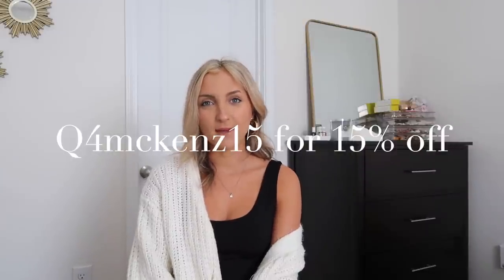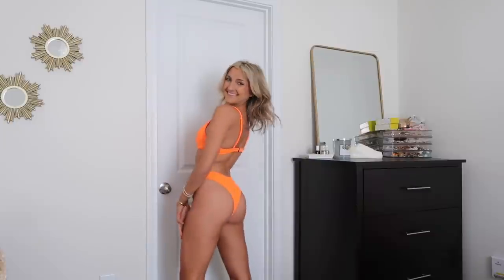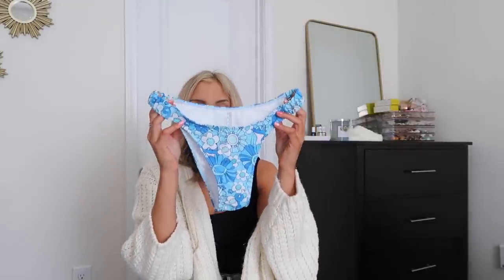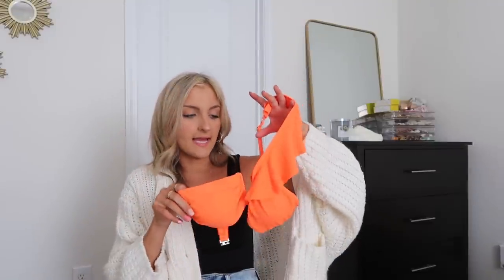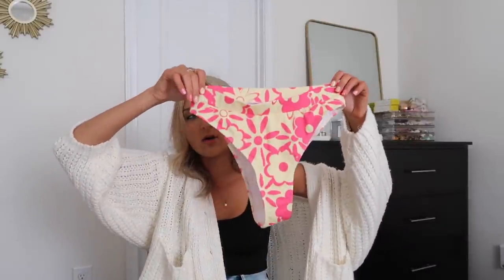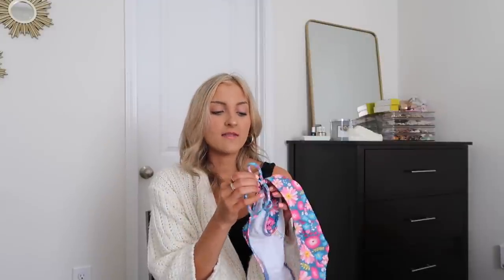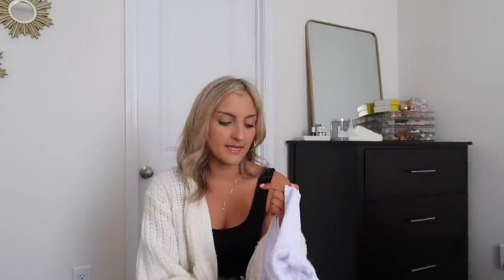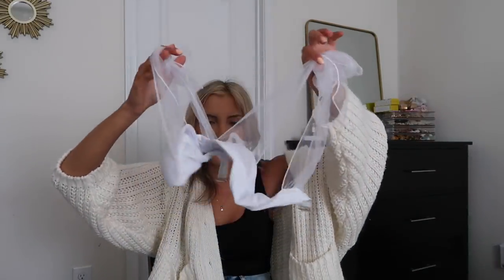SHEIN BIKINI TRY ON HAUL SUMMER 2022 // testing 20 bikinis under $20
It's that time of the month—sharing thirty new swimsuits from SheIn under $15 that are perfect for the upcoming summer months. I've got all kinds of styles: cheeky, high-waisted, full coverage, and more. I hope you enjoy!

★MEASUREMENTS: bra- 34B, waist- 25 inches, length- 27 inches, height- 5'2"

↓ ITEMS MENTIONED ↓
1) Pink Smocked Micro Triangle Tie Side Bikini Swimsuit
2) Blue Colorblock Drawstring Bandeau Bikini Swimsuit
3) Orange Plain Textured Underwire Bikini Swimsuit
4) Pink and Royal blue Allover Floral Print Knot Bikini Swimsuit
5) Floral Print Tie Front Tie Side Bikini Swimsuit
6) Blue Floral Print Bikini Swimsuit
7) Random Fruit Print Underwire Bikini Swimsuit
8) Pink Floral Print Smocked Halter Triangle Tie Side Bikini Swimsuit
9) Orange Ruffle Trim V Wired Bikini Swimsuit
10) Pink Floral Print Push Up Bikini Swimsuit
11) Orange Floral Print Underwire High Cut Bikini Swimsuit
12) Pink and yellow Floral Halter Triangle High Waisted Bikini Swimsuit
13) Pink and Green Random Tropical Print Triangle Tie Side Halter Bikini Swimsuit
14) Blue and Pink Floral Print Drawstring Bandeau Bikini Swimsuit
15) 3pack Floral Print Underwire Bikini Swimsuit & Beach Skirt
16) Yellow Rib Ring Linked Bikini Swimsuit
17) White Rib High Waisted Bikini Swimsuit
18) Black Textured Ring Linked Bikini Swimsuit
19) White Mesh Self Tie Underwire Bikini Swimsuit
20) Large Capacity Vacation Design Straw Bag